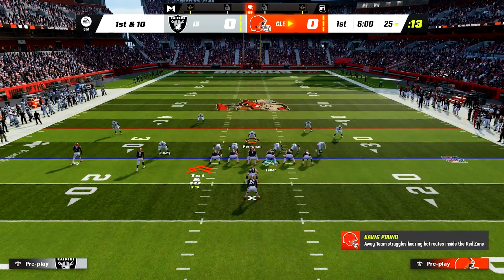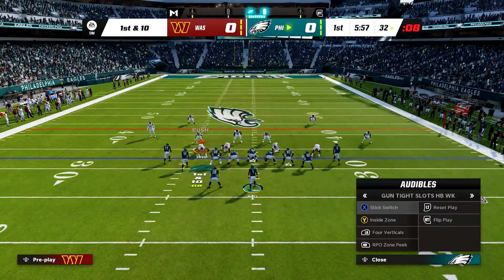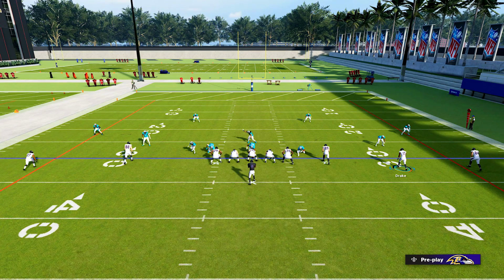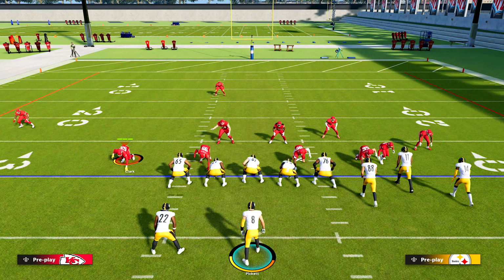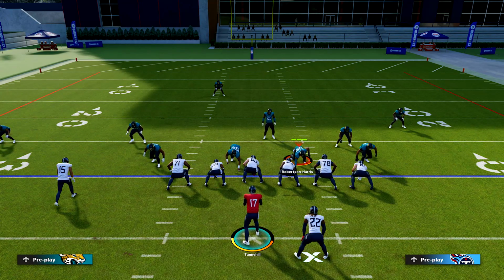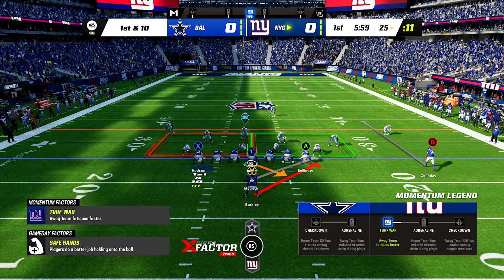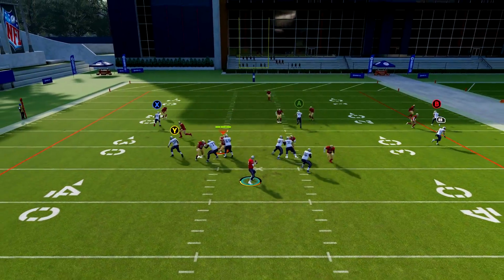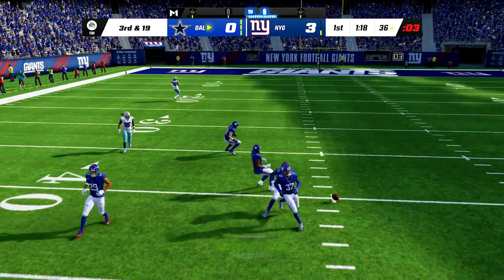10 Hidden Features You Didn't Know Were in Madden 23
In this Madden 23 tips video, I'll be going over 10 hidden/secret features & tips you didn't know about in Madden 23! Things like how to playmaker, how to tell if it's a run or a pass, how to audible the best way, how to stop the run & pass, and more.

MY GEAR:
Gaming Monitor